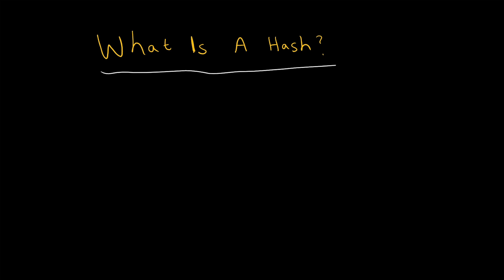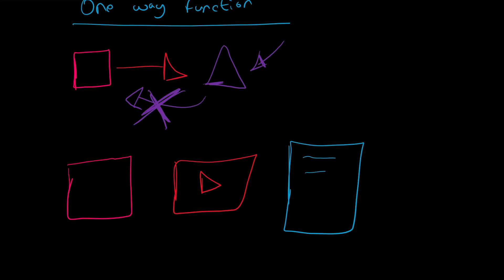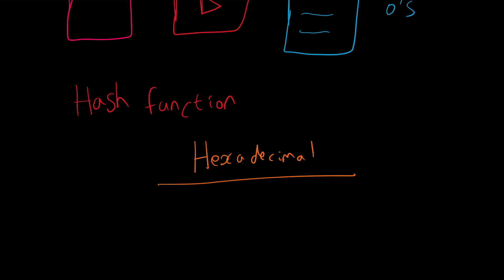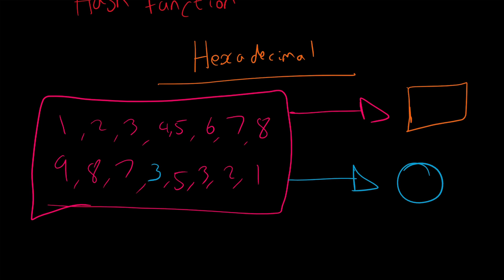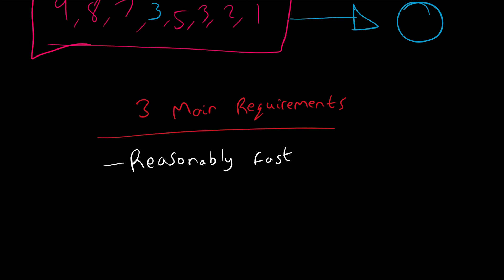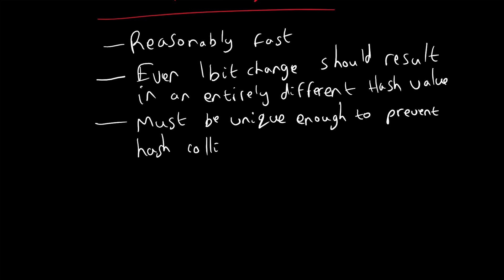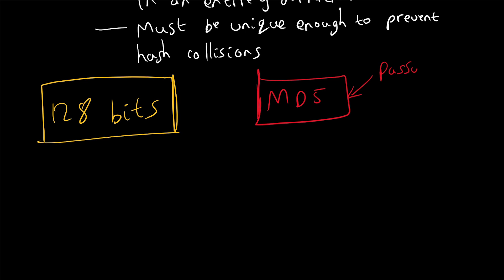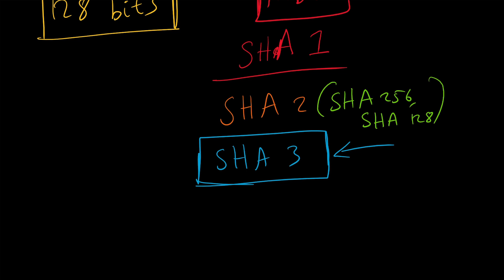What Is A Hash? [Blockchain & Cryptocurrency (Bitcoin, Ethereum)]